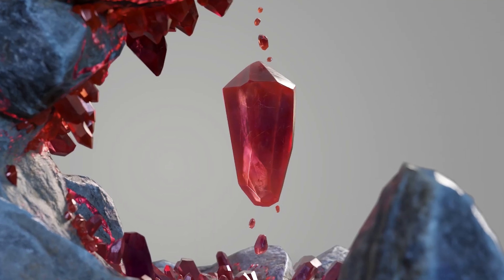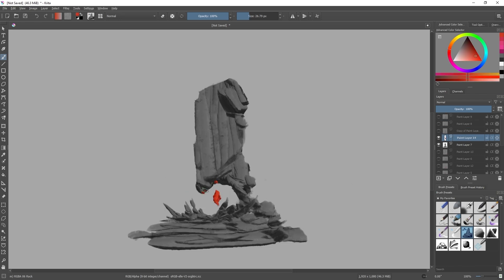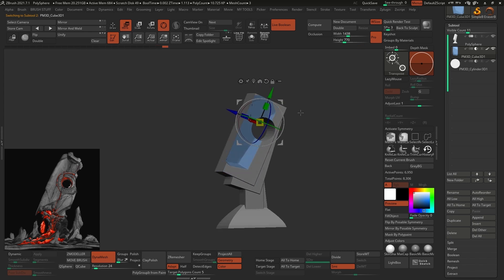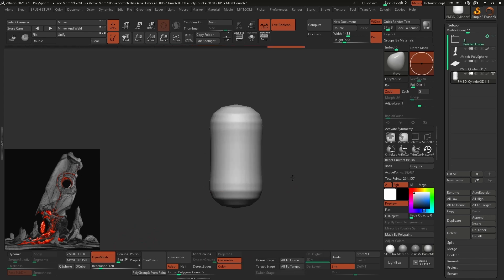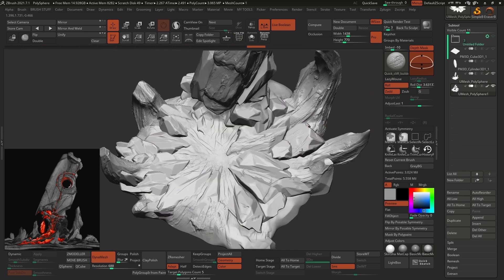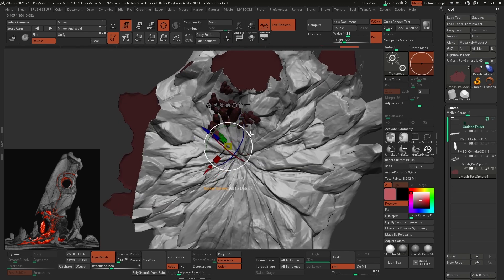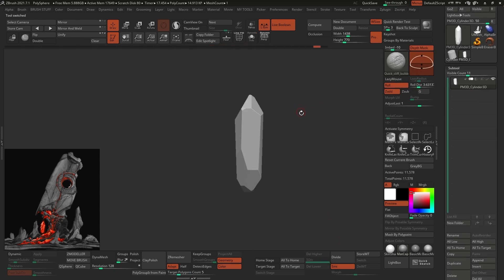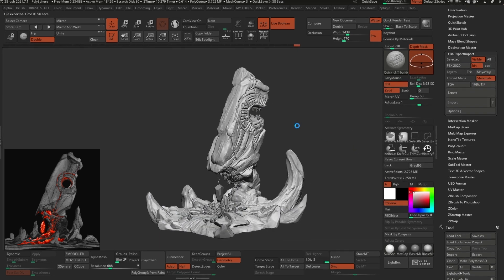Creating Stunning 3D Crystals w/ Pablo Munoz Gomez Part 1: Sketching & Modeling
In this NVIDIA Studio Session tutorial, learn how to create stunning 3D crystals with your host Pablo Munoz Gomez. Part 1 focuses on sketching & modeling.

🎨 Apps used: Krita & ZBrush